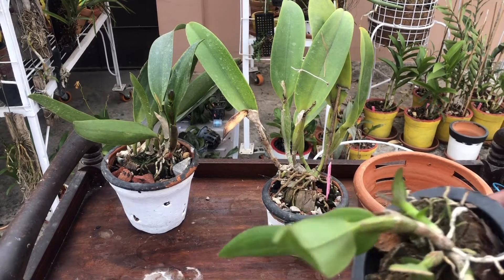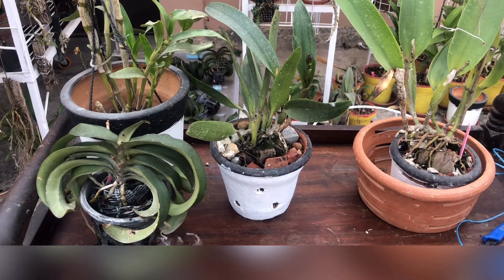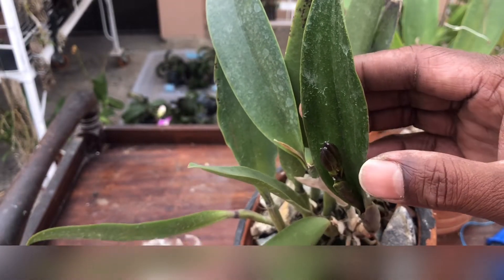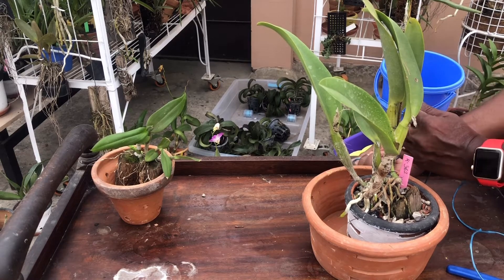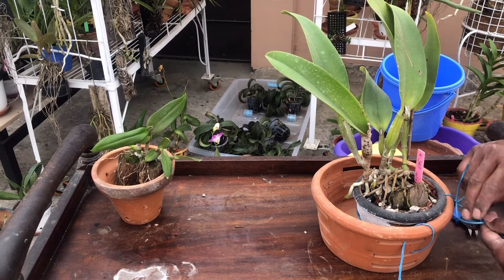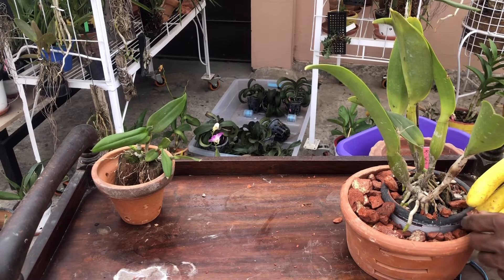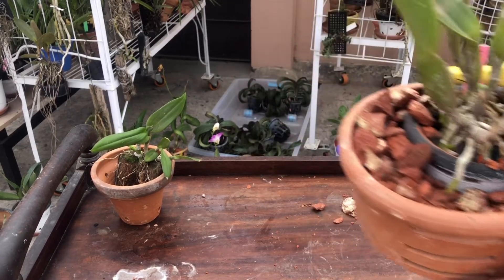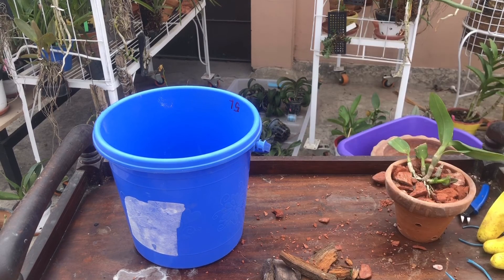An orchid update and repotting .